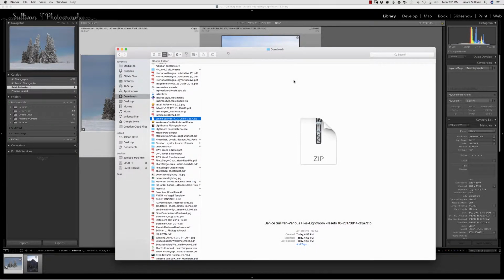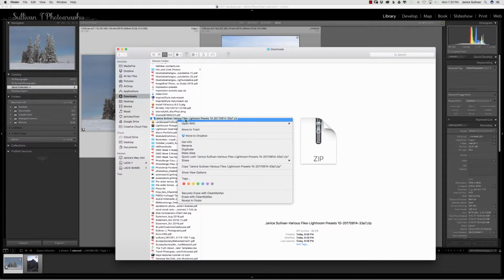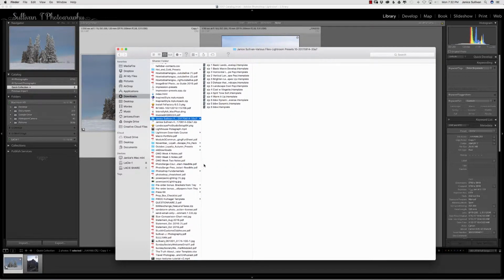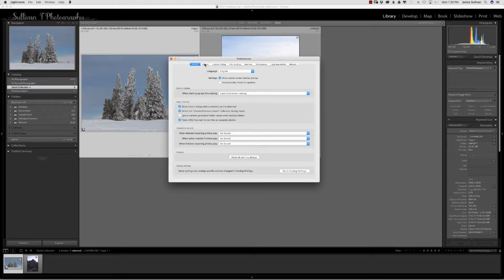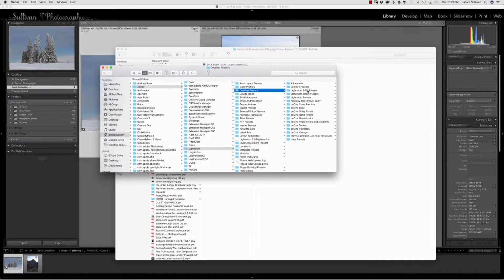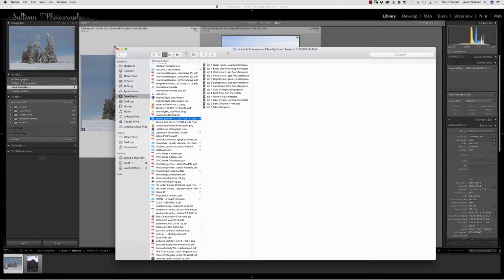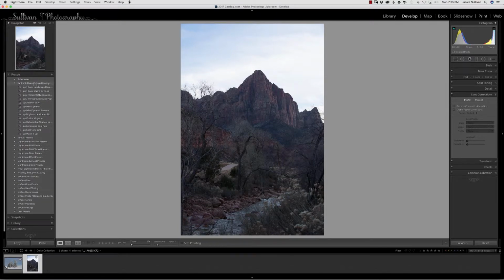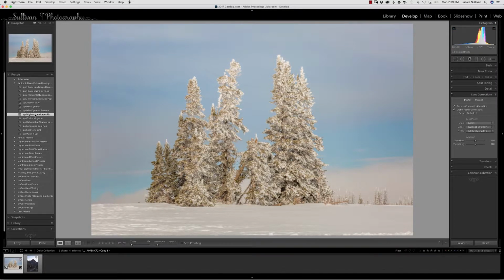How to Upload Lightroom Presets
Today's Quick Dive shares how to upload Lightroom Presets.  Presets are a great tool to help you with creativity.

To grab 8 of my favorite presets free sign up for my email challenges on Sullivan J Photography.

They will pop into your email about a week after you sign up.

They are worth the wait ;)

Elevate your Macro & Landscape photography!

From beginners to the pros ask your questions and I'll do a deep dive video for you pertaining to Macro and Landscape photography.   Post-processing, equipment, behind the scenes...you name it and we will chat about it. ;)

Cheers!
Janice Sullivan

Macro LIVE Chat - Every other Thursday.

To have your image critiqued on Macro Live Chat you can submit images in our Facebook group or if you don't like Facebook use the link below Facebook.

Macro Live submission (no Facebook)

PAST EPISODES OF MACRO PHOTOGRAPHY LIVE CHAT